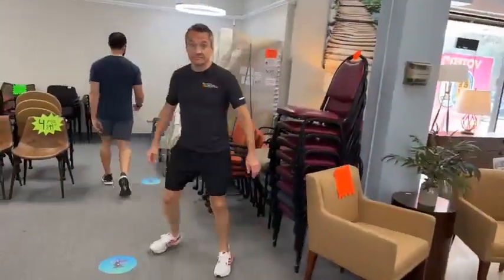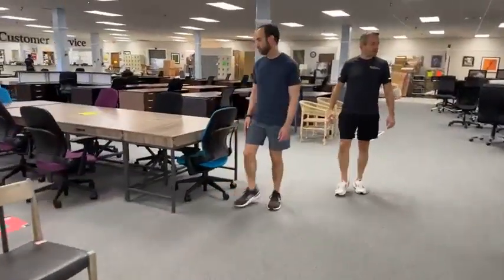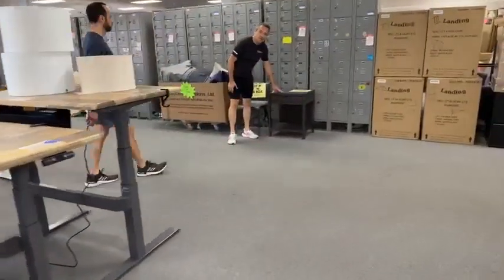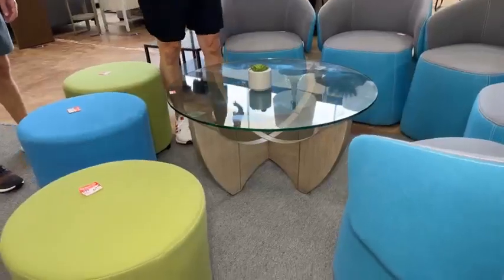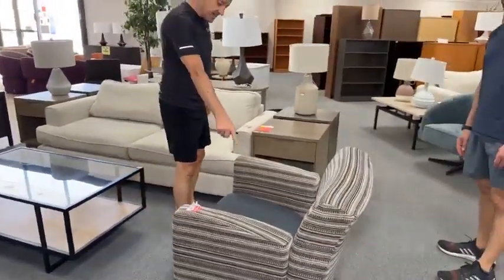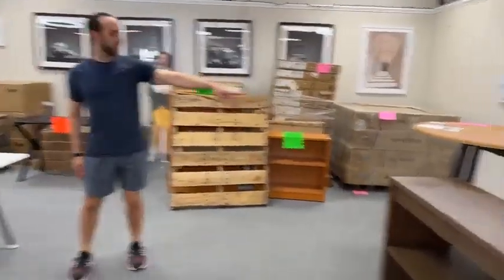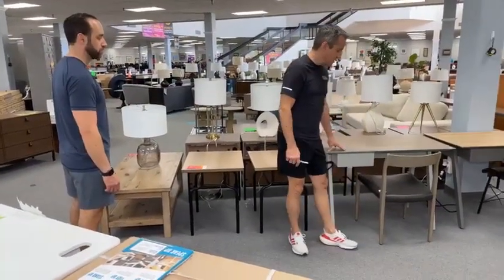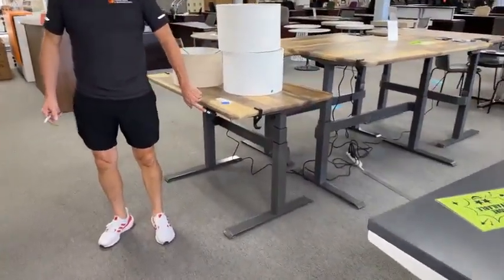05/05/2023 Office Furniture Liquidations Live Video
More home furniture, lamps arrived!